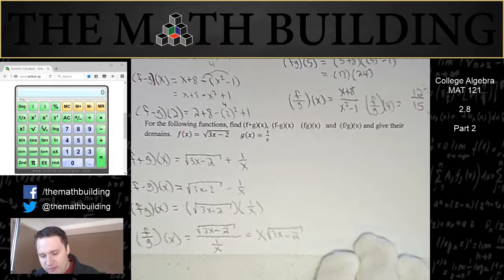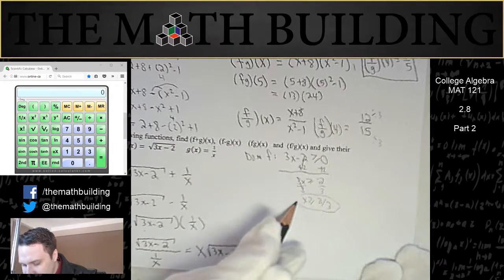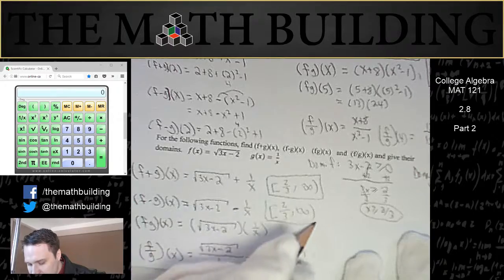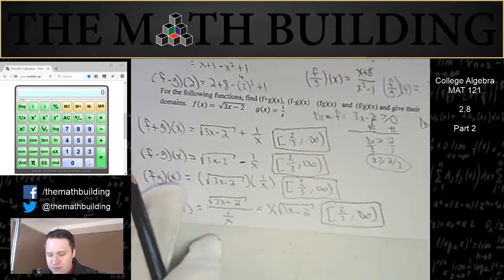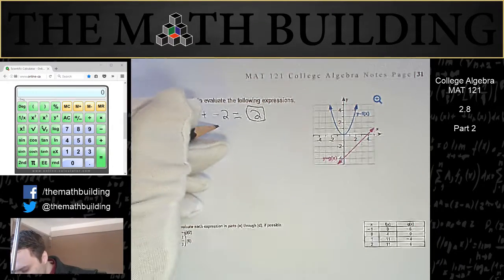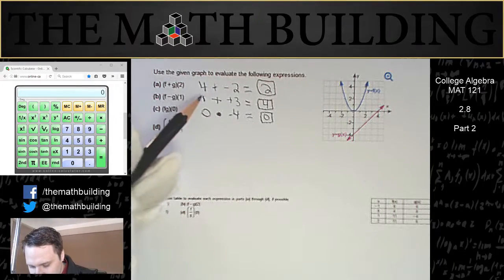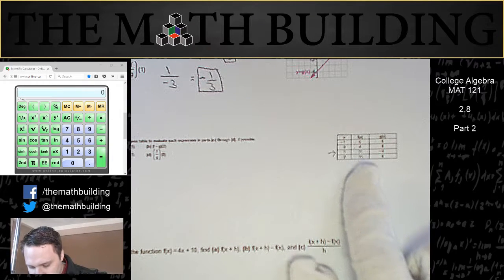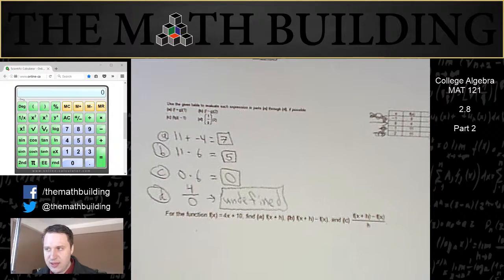MAT 121 2.8 Part 2